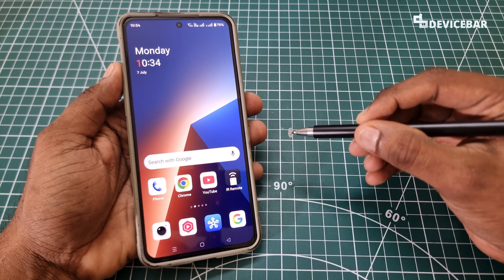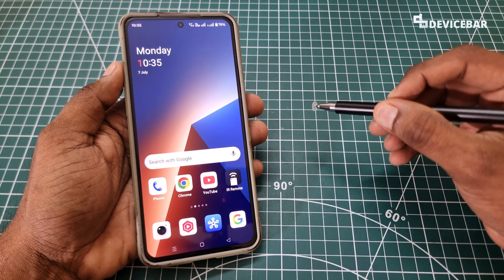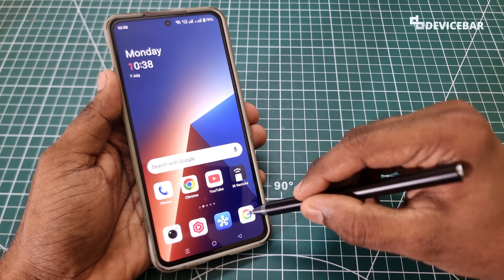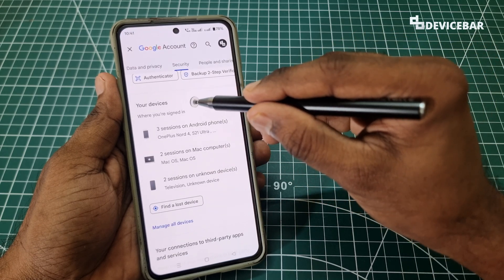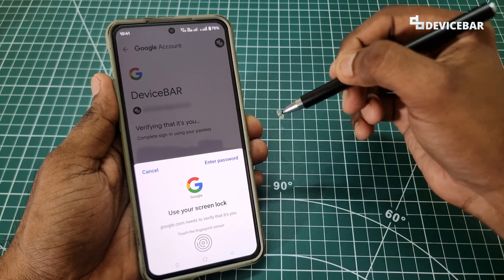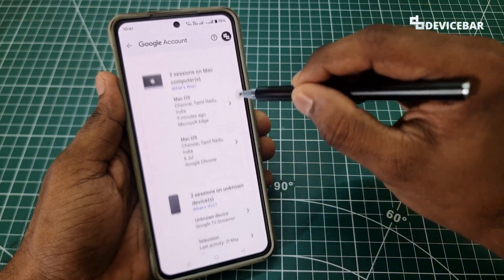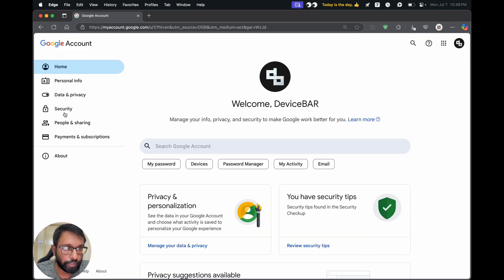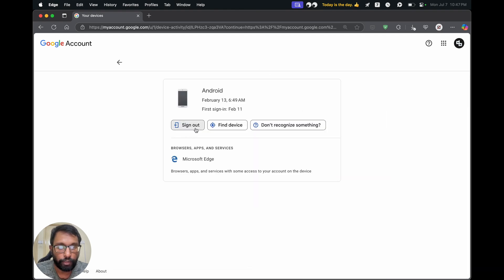How To Sign Out Of Google Account From Other Unknown Devices Remotely | Using Our Mobile & Desktop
Quick steps to sign out of our Google account from other unknown devices remotely using our mobile and desktop.